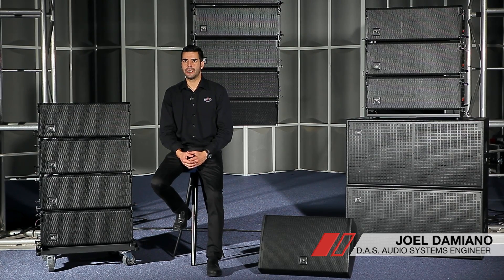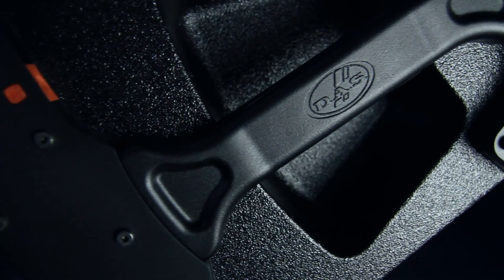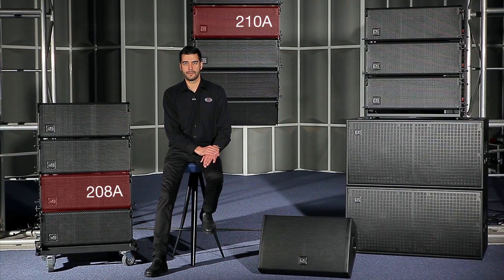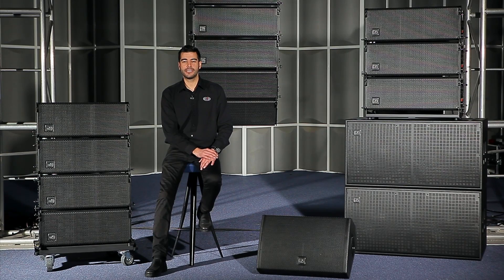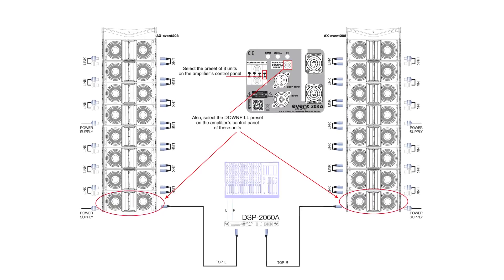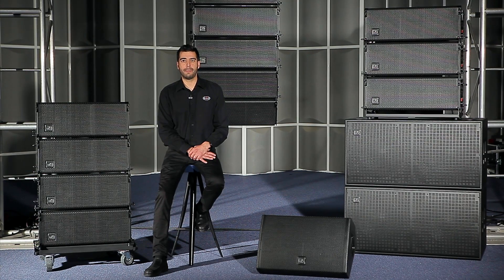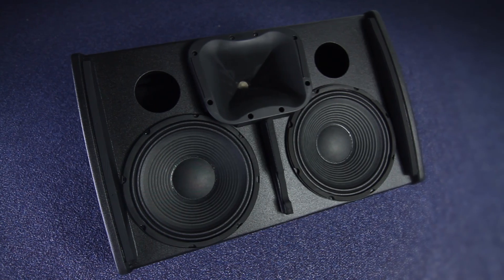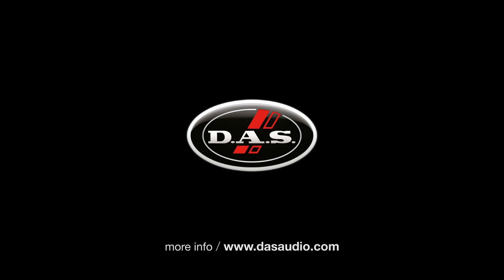Event Series Line Arrays in English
Joel Damiano describes the Event Series Line Arrays.